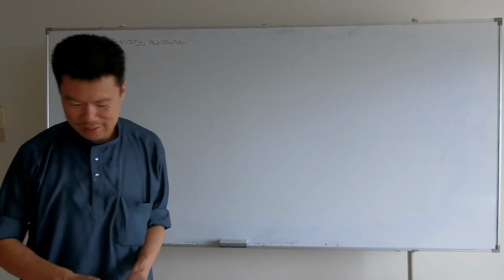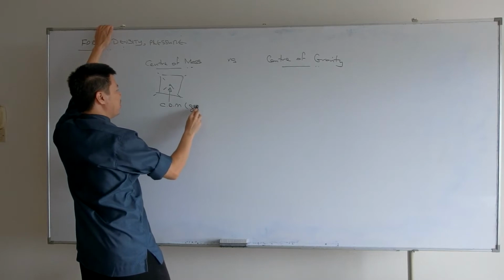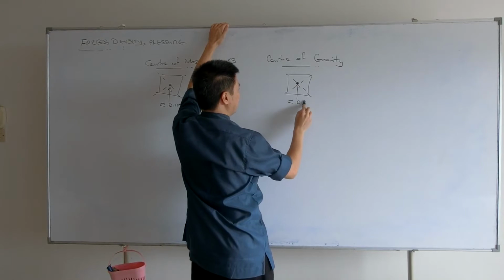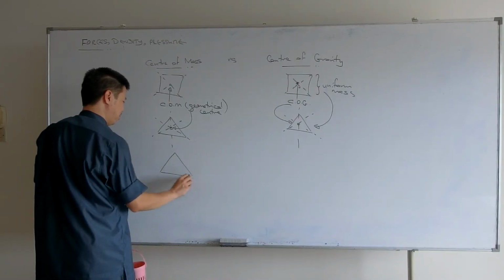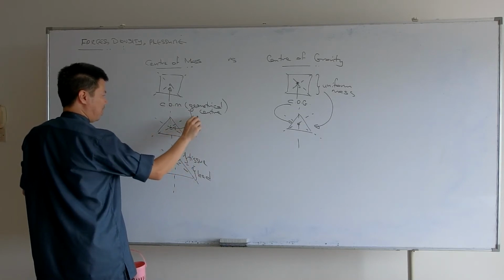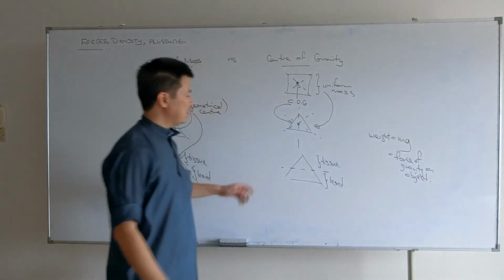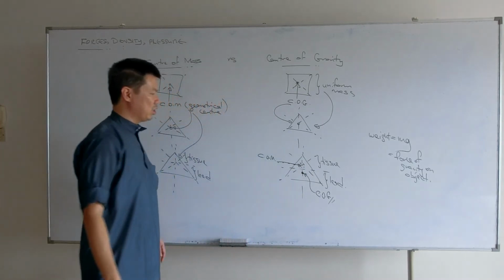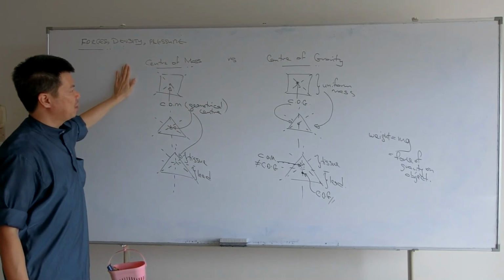AS05 Forces, Density & Pressure Episode 9 Centre of Gravity vs Centre of Mass